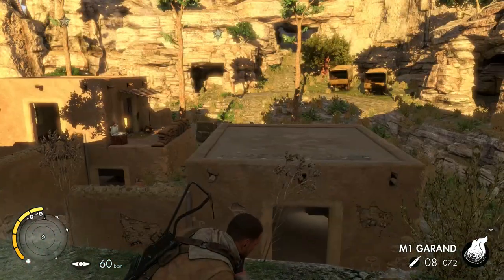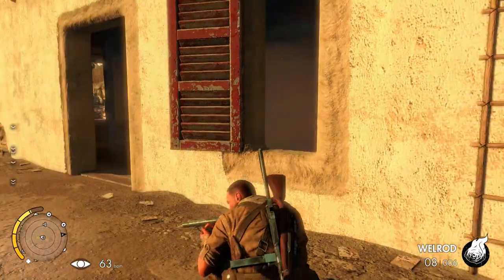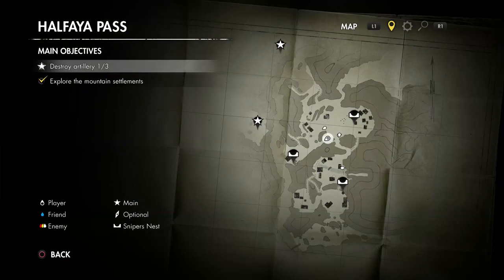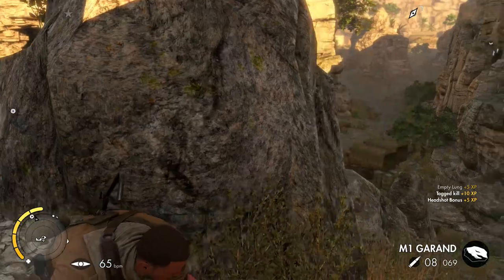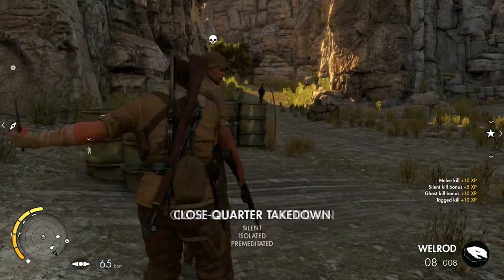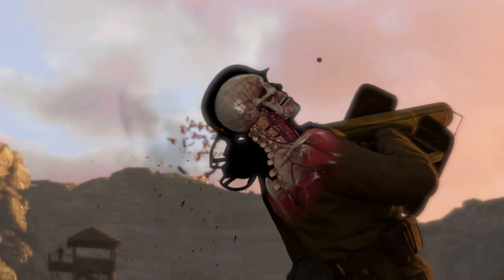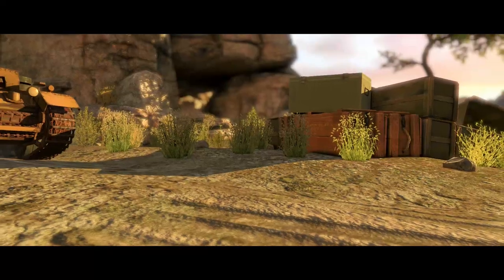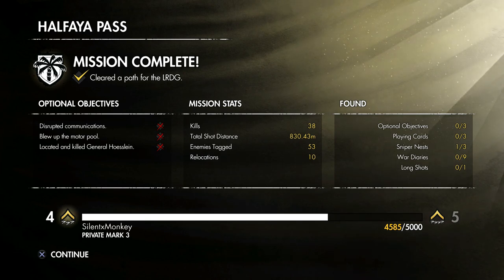Sniper Elite 3 Gameplay Walkthrough Part 5 - Halfaya Pass Part 2 Tank!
Sniper Elite 3 Gameplay Walkthrough on PS4. In this part we continue to destroy the remaining Flakk 88s in Halfaya Pass, followed by a fight with a Panzer 3 Tank.

Sniper Elite 3 is a tactical shooter video game developed by Rebellion Developments and published by 505 Games for the PlayStation 3, PlayStation 4, Xbox 360, Xbox One and Microsoft Windows. It is a sequel of Rebellion's 2005 game Sniper Elite and Sniper Elite V2. Sniper Elite III continues the story of elite OSS sniper Karl Fairburne during World War II. The title takes players to the unforgiving yet exotic terrain of WWII's North Africa conflict in a battle against a deadly new foe.